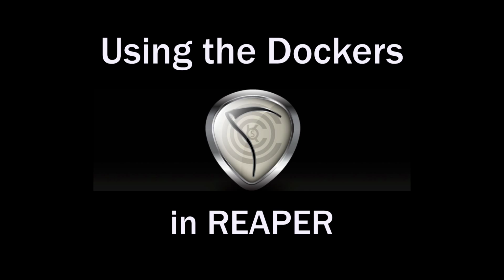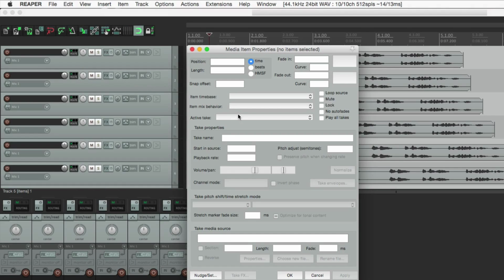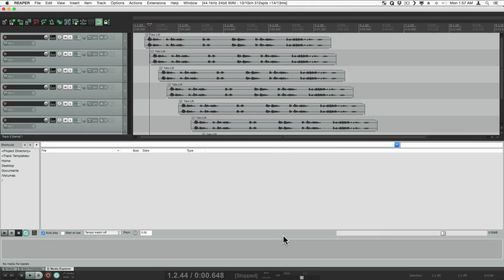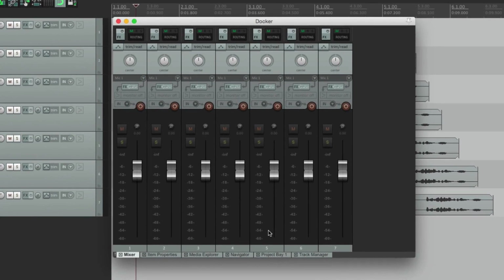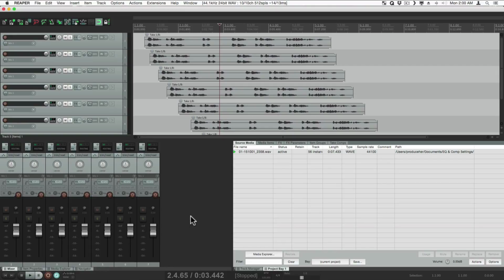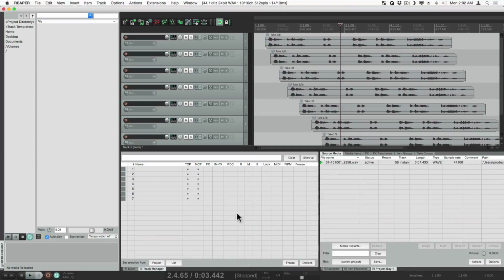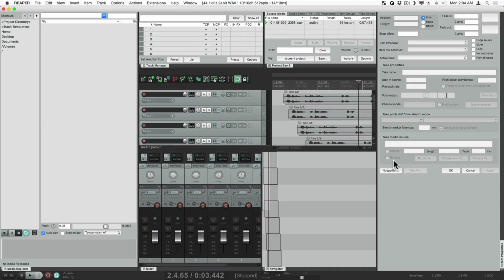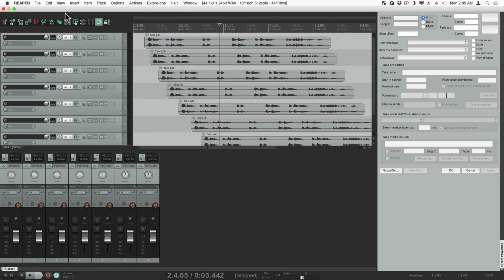Using the Docker in REAPER